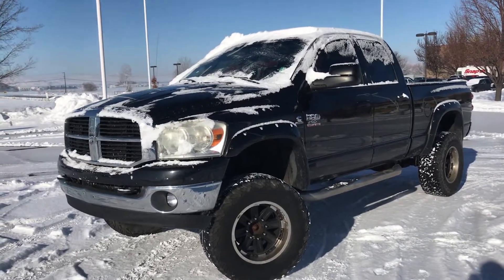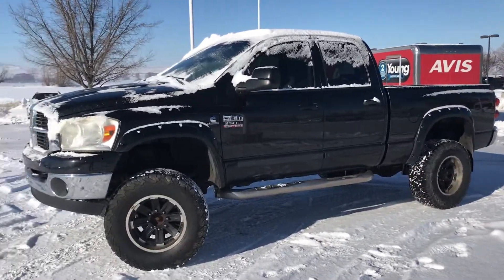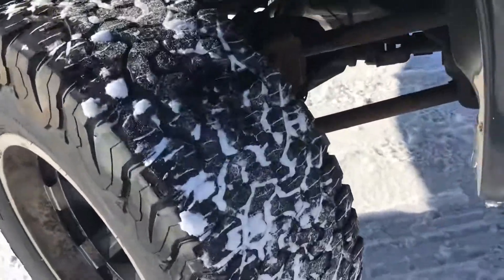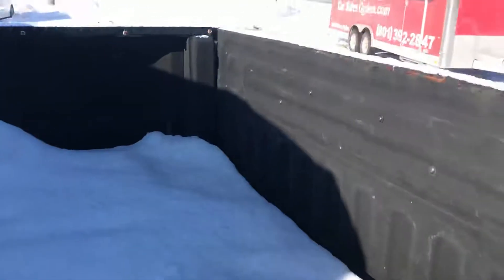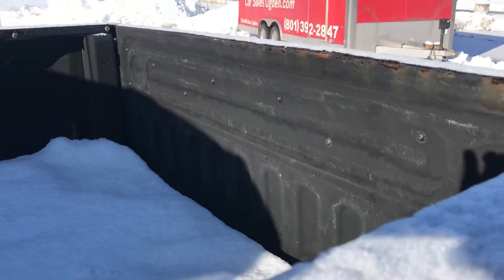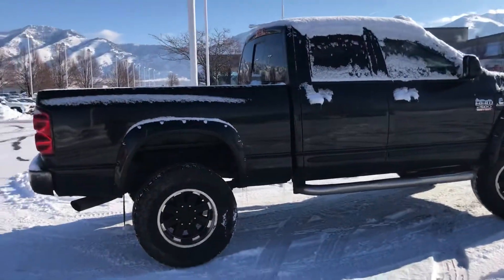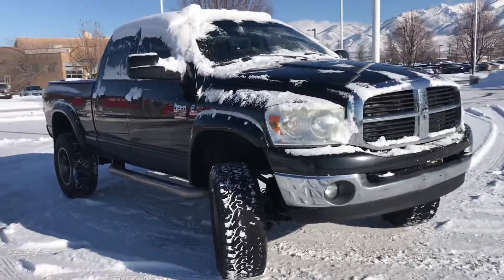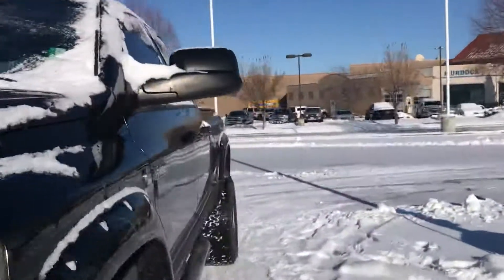2007 Ram 2500 for Sabrina!